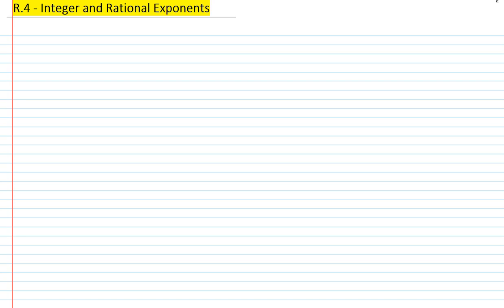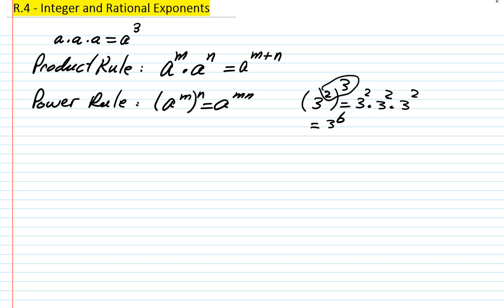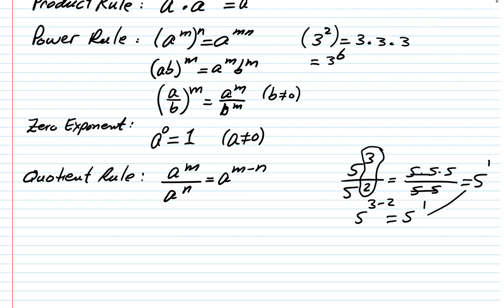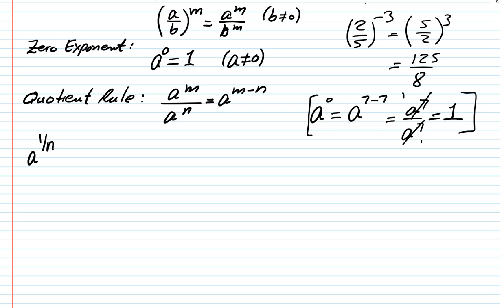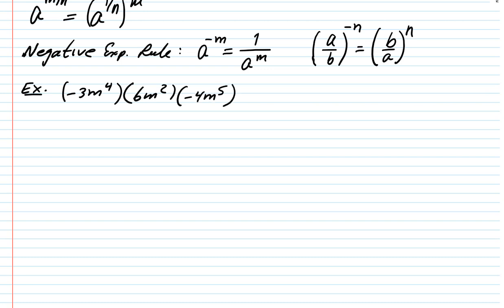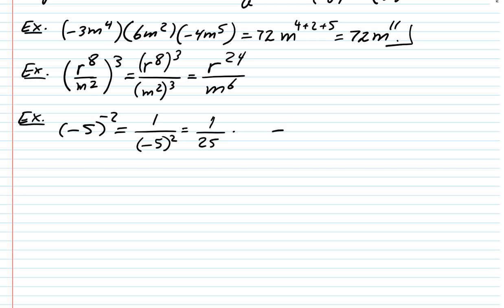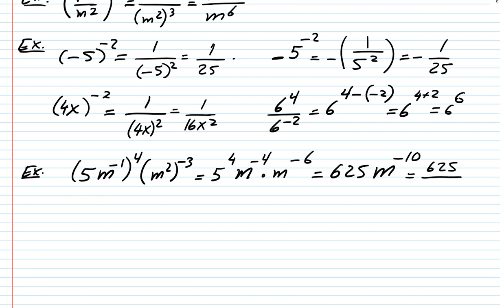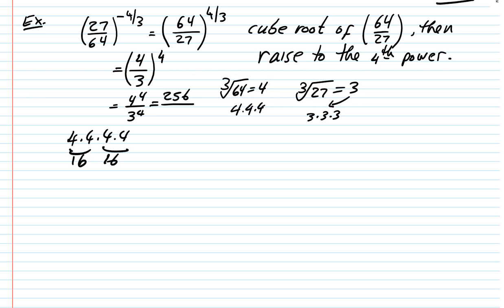Lecture 4 - Review: Integers and Rational Exponents